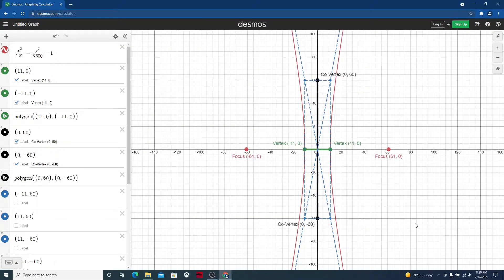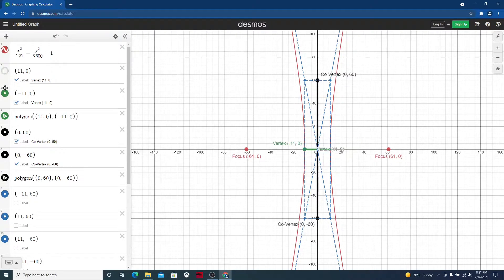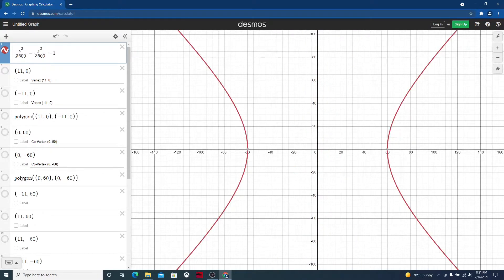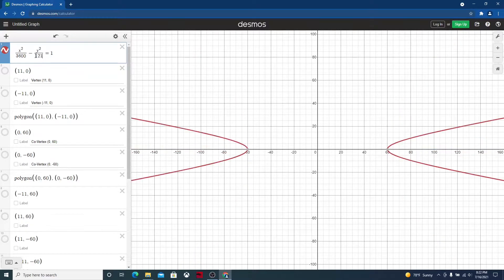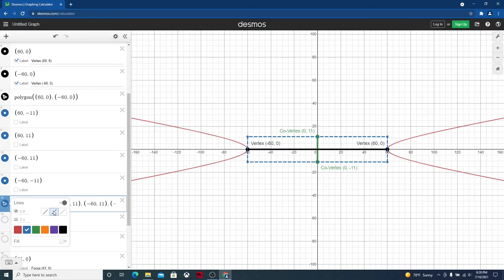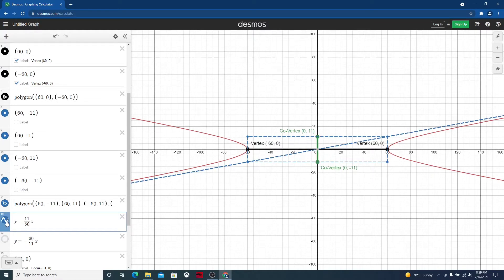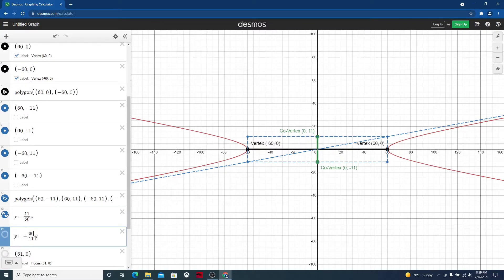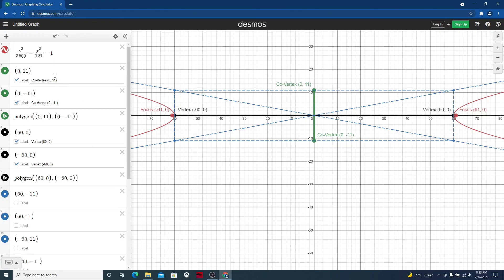Hyperbolas - Plotting in Desmos - Part 2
In this video we plot another hyperbola, based on the same Pythagorean Triple we used in part 1.

We start off by swapping the numbers in the denominators on the left side of the hyperbola equation. Then, again, we use the numbers from the Pythagorean Triple (and the squares of these numbers) to plot the vertices, co-vertices, transverse axis (the line segment joining the vertices), the conjugate axis (the line segment joining the co-vertices), and the foci, as we did in part 1. We also plot the asymptotes of the hyperbola, and plot a rectangle that helps us to see through which points the asymptotes should pass.

There is a change, though. When we swap the denominators of the fractions in the equation, we are actually swapping the values of the x and y coordinates in the hyperbola. For almost all of the points that we plot in constructing the hyperbola we will need to swap the x and y coordinates.